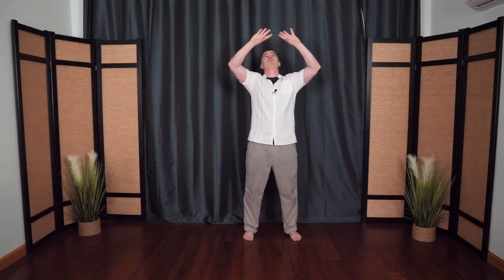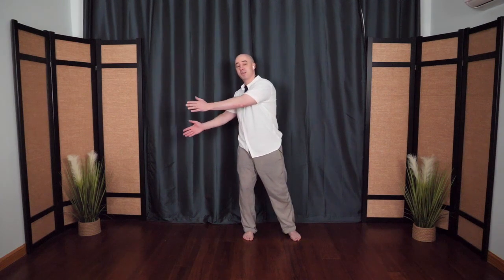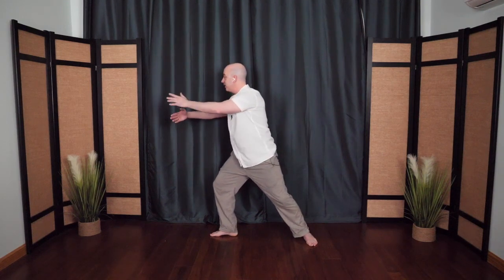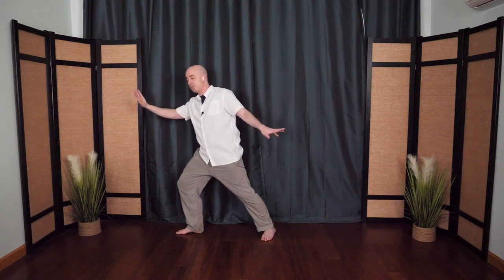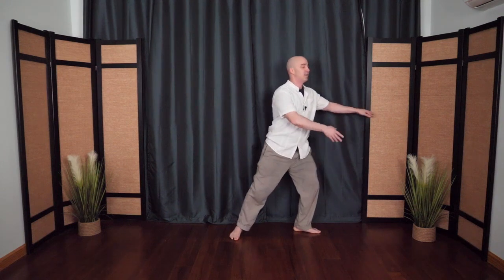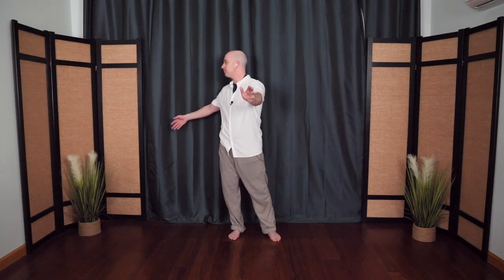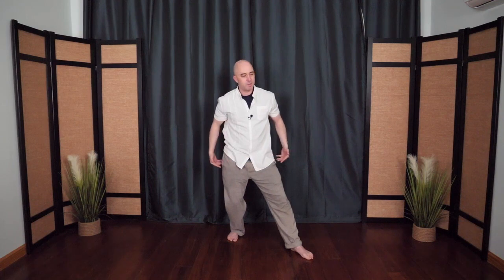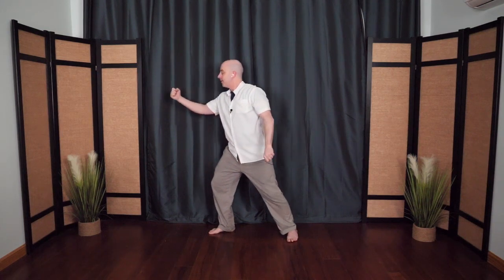Every Morning Tai Chi | Tai Chi for Beginners | 25 Minute Flow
✨ Are you looking to enhance your well-being, both physically and mentally? Your journey to a healthier, happier you starts here. This 25-minute Tai Chi flow is specially designed for beginners and tailored to meet the needs of those facing limited mobility, balance issues, cognitive challenges, and chronic pain.

🌱 Why Tai Chi?

Promotes Mindfulness & Mental Clarity
Improves Balance & Mobility
Alleviates Chronic Pain
Reduces Stress & Anxiety

This flow is ideal for people who value a holistic approach to health and well-being. Whether you’re dealing with physical impairments or seeking mental clarity, this routine can help you take a proactive step towards your health goals.

🌟 Benefits:

👣 Improve Balance: The gentle, flowing movements are ideal for those with balance issues.
🧠 Enhance Cognitive Function: The mindfulness practices in this flow can aid memory and focus.
💪 Regain Confidence: You are stronger than you think! This practice will help you rediscover your physical abilities.
📌 Important Note: Always consult your healthcare provider before beginning any new exercise program.

In this 45-minute bonus session, you’ll experience the “Joint Circle Routine” which is great for arthritis and for creating flexibility + a 30-minute “Tai Chi Flow” sequence to reduce stress, improve balance, and prevent falls!

Join our online studio "Begin with Breath Connect" and access over 500 videos including tai chi, yoga, and meditation for all levels. Get access to 8 LIVE classes per week via zoom, unlimited access to all the recordings, monthly workshops, discounts on online courses, and an opportunity to connect with a one-of-a-kind global community. You'll also get a free course "Tai Chi 8 Form for Beginners!"